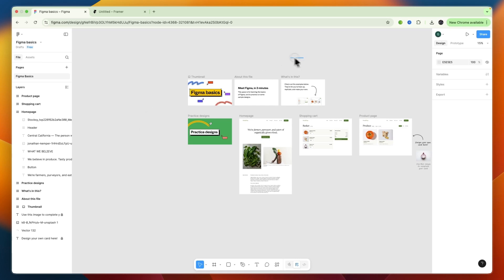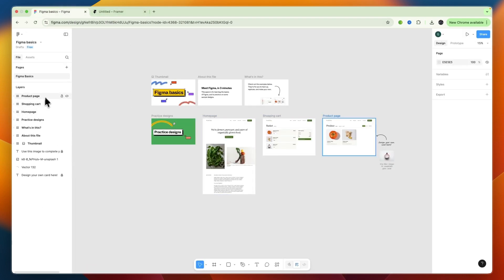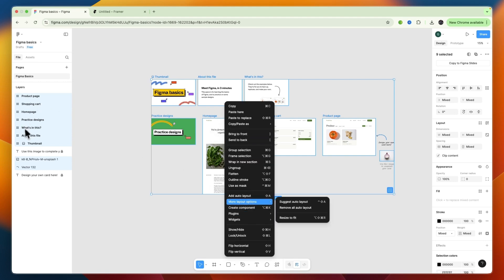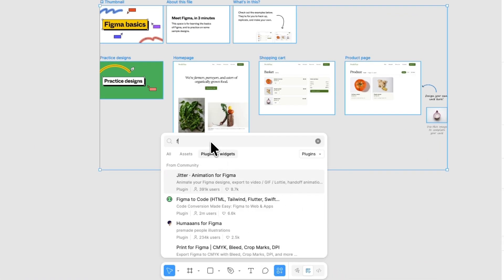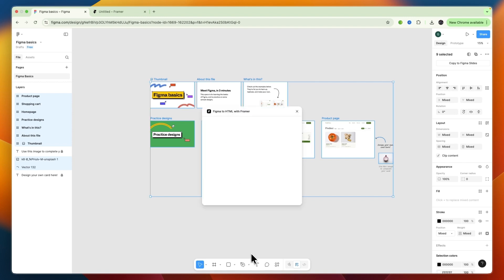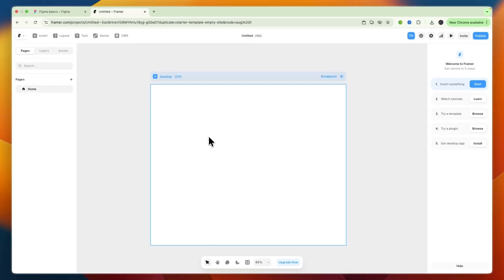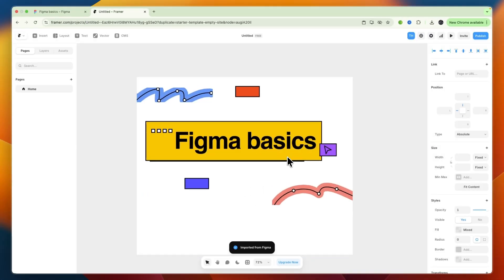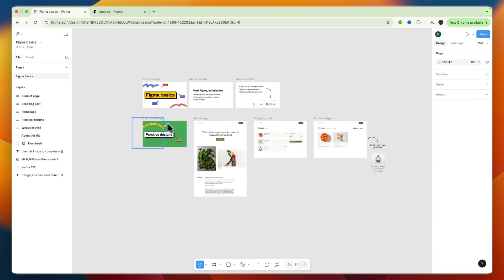How To Import Figma To Framer - Step By Step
In this video, I'll show you how to import Figma to Framer step by step.

👉 We’ll go step by step through exporting from Figma, preparing your design, and importing it into Framer so you can create interactive prototypes or launch a live site with ease.